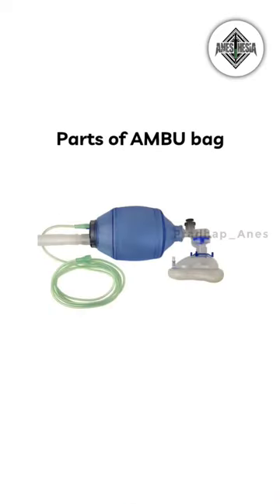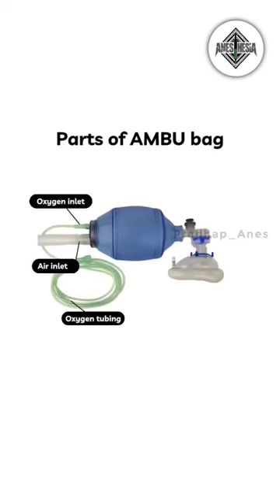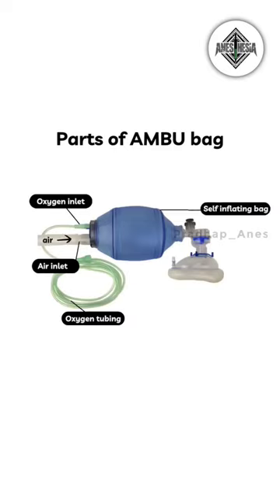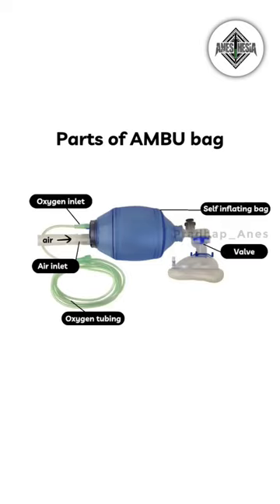Ambu Bag Ventilation: What You Need to Know 🤔💭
Learn how to use an Ambu bag for manual resuscitation in this short video